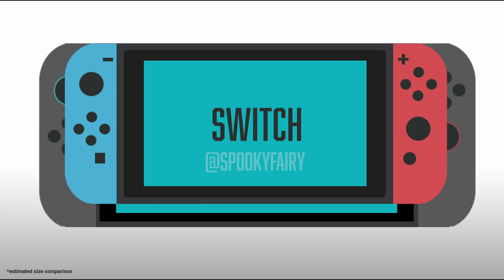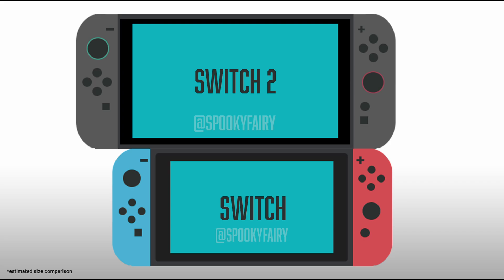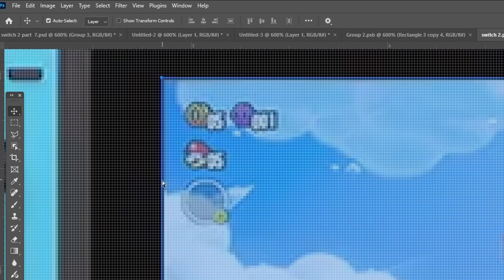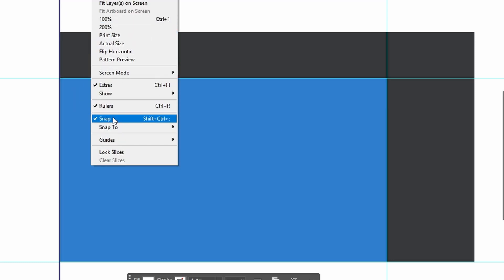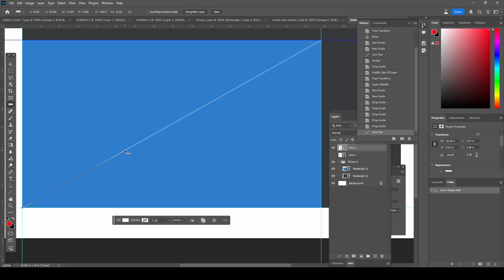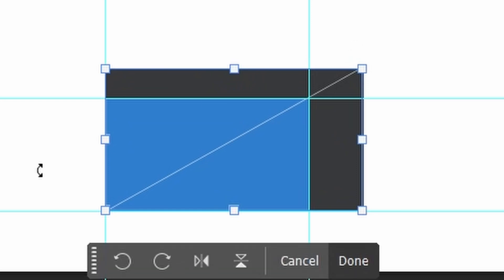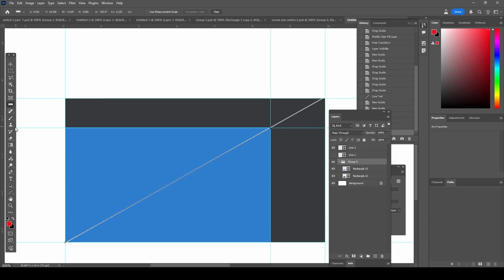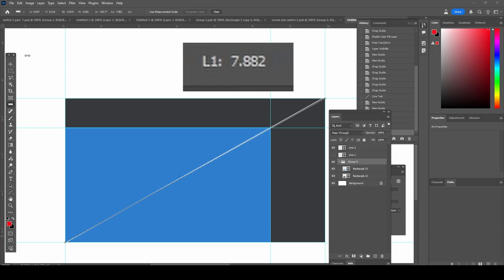Switch 2 Screen Size Measured! - Is it 8.4", 8" or 7.8" ? (Estimation)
Trying to estimate the size in inches of the Nintendo Switch 2's screen viewable area using an image posted by Nintendo showing the Switch 2 and Original Switch 1 side by side. I used Adobe Photoshop to overlay the rectangular areas and try to calculate the diagonal length that represents the screen size to see if I can get an accurate dimensions.